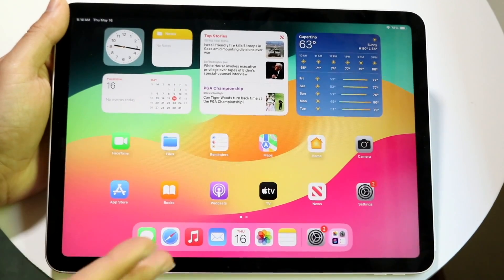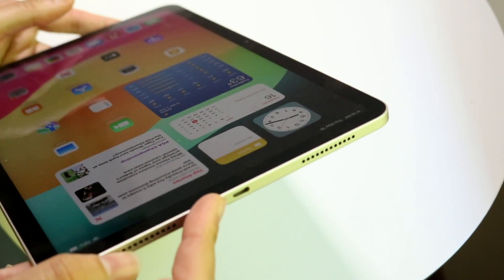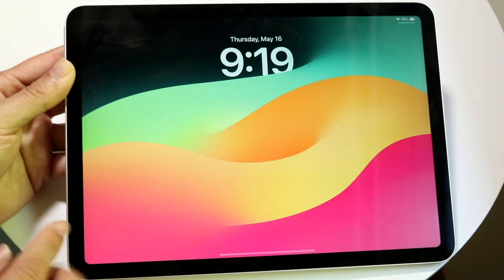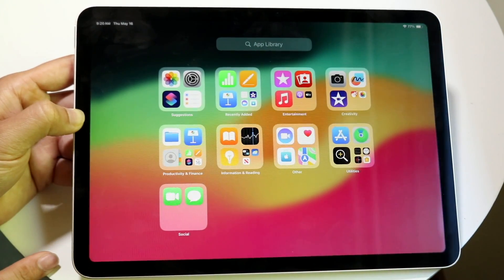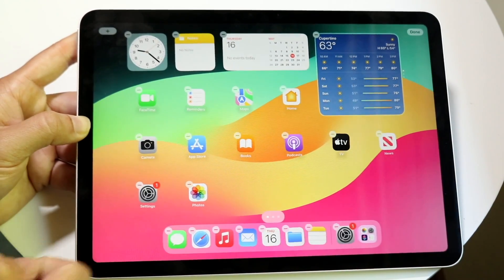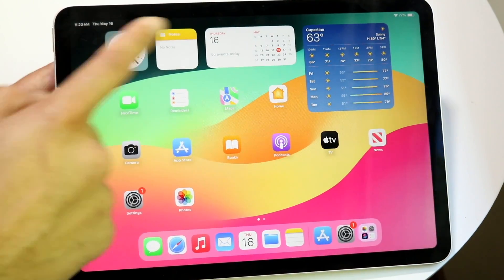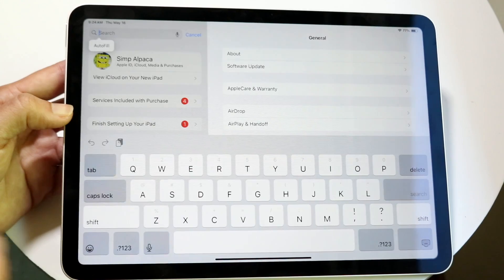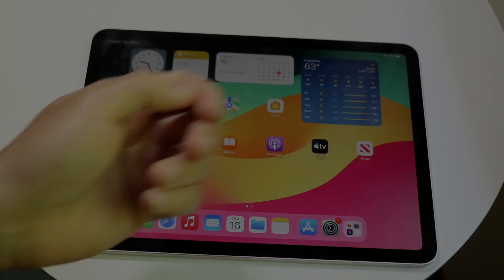How To Use M2 iPad Air (2024)! (Complete Beginners Guide)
Let's take a look at How To Use M2 iPad Air (2024)! (Complete Beginners Guide)